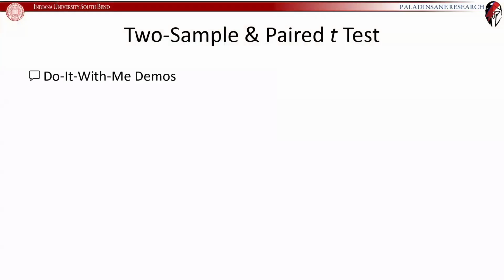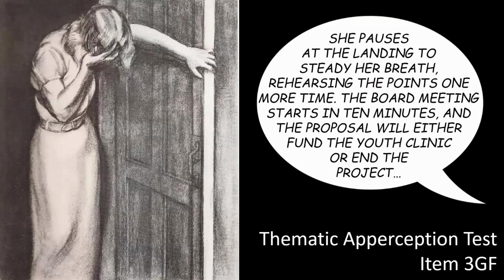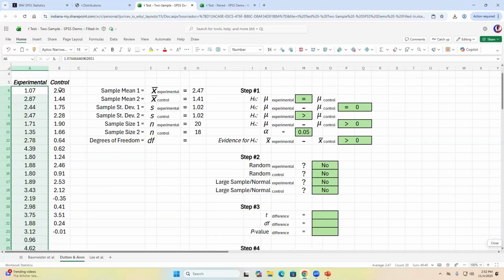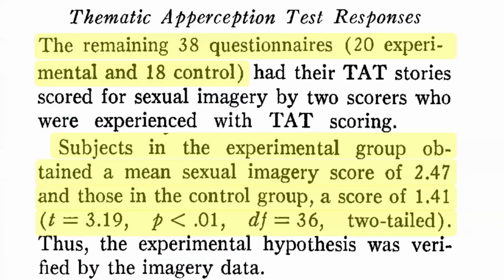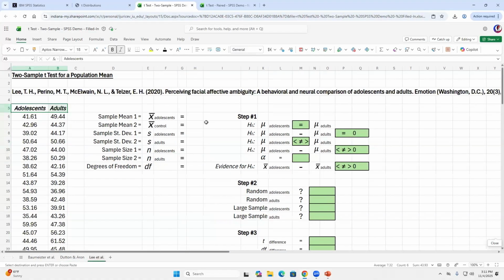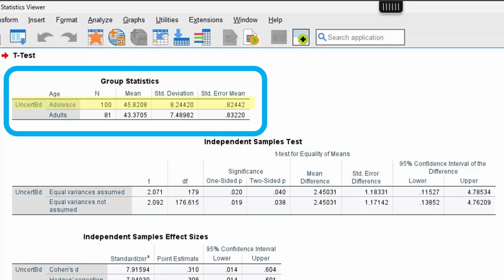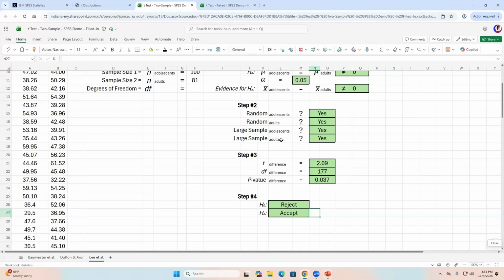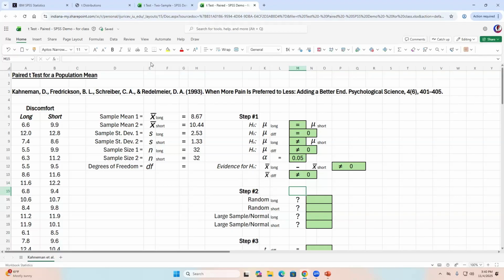Paired t-Test in SPSS + Classic Demos (Dutton & Aron, Lee et al, Kahneman) | Decode the World Ep. 20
🧠 _SPSS made simple:_ two-sample t-test, start to finish
🔢 From data setup to _t, df, p,_ and -95% CI_
✅ Perfect for psychology labs and homework

In this episode of _Decode the World: An Introduction to Statistics,_ we round out the t-test family by moving from one-sample and two-sample to the *paired (dependent-samples) t-test* in *SPSS.* You’ll see how to structure your data, choose the right test, and interpret output using real psychology studies. We complete “Do-It-With-Me” demos on *Dutton & Aron (fear → arousal)* and *Lee et al. (teens vs. adults on emotion),* then set up the *Kahneman et al.* cold-pressor study for a paired t-test… all while practicing the four-step workflow: _State → Plan → Do → Conclude._

*What we tackle*
📌 Using *SPSS* for the *paired (dependent-samples) t-test…* and when to use *two (independent)-samples* instead
🔁 When the _same participants_ are measured twice (pre/post or Condition A vs. B)
☝️ The SPSS rules that prevent 90% of errors: _one row = one participant…_ keep *variable/group names ≤ 8* chars to avoid string-length bugs
🤝 “Do-It-With-Me” demos on *Dutton & Aron* and *Lee et al.…* then a *Kahneman* paired setup
🧠 Critical reading: mapping _theory → directional H₁,_ default _α = .05,_ and reporting choices (one- vs two-tailed)

*Key skills you’ll build*
📂 Clean data entry in SPSS (variable view, string vs numeric, *Define Groups)*
🛠️ Running _Analyze → Compare Means_ → *Paired-Samples T-Test* and *Independent-Samples T-Test* the right way
😎 Sanity-checking _Group Statistics_ (n, mean, SD) before you test
📈 Interpreting output: _t, df, one- vs two-tailed p, mean difference, 95% CI of the difference_
➡️ Translating _State → Plan → Do → Conclude_ across different studies (same logic… new details)

✅ Weekly, practical stats you can actually use
🎯 Real psychology studies, step-by-step
🧑‍💻 SPSS workflows you can reproduce for homework and research

💭 *Comment:* In the cold-pressor study, why might a *longer* trial with a *better end* be judged *less painful* overall? 👇 Share your take below 👇